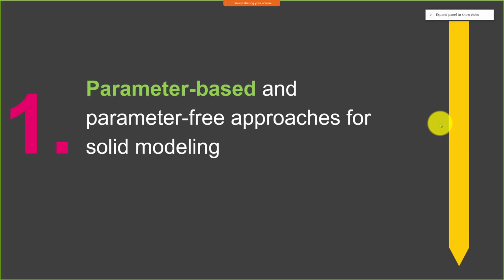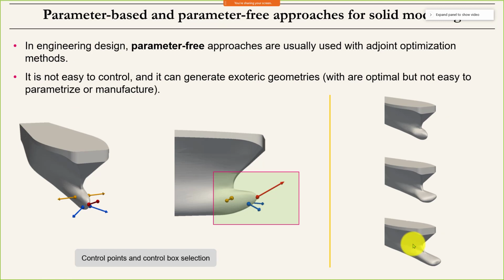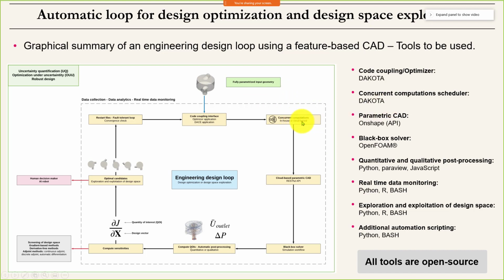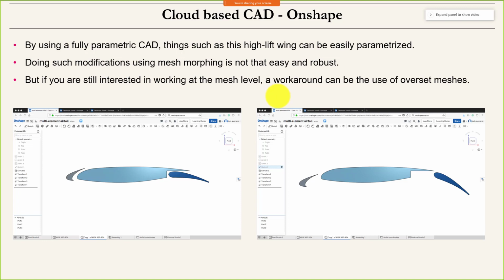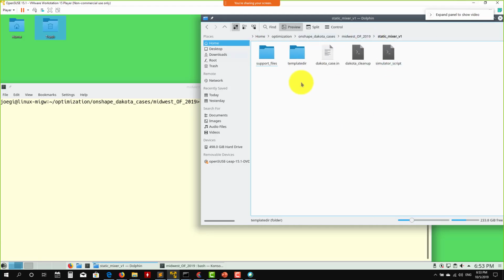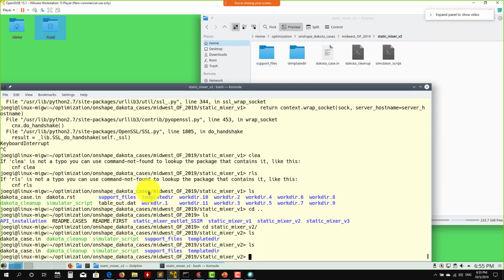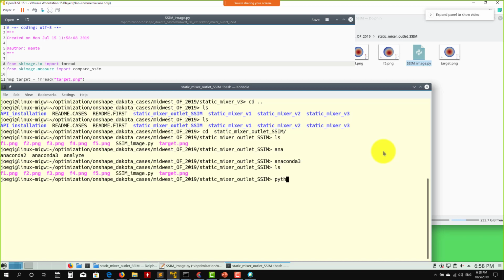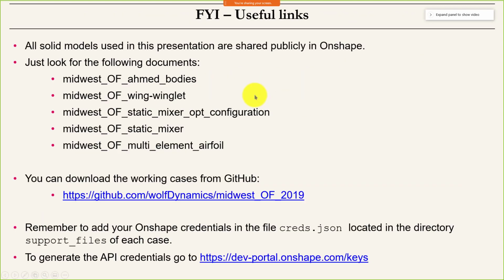Cloud-based CAD parametrization for engineering design workflows in OpenFOAM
Presented at the Fourth Midwest OpenFOAM User Group Meeting
October 4-5, 2019. Minneapolis, Minnesota, USA.